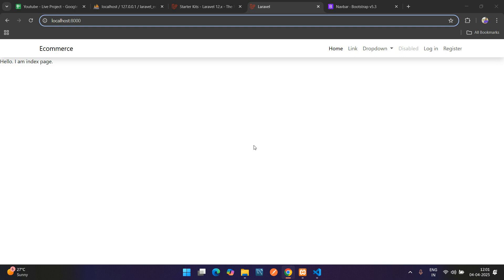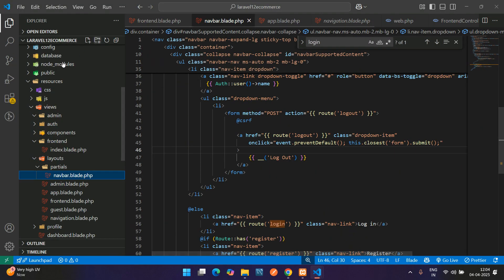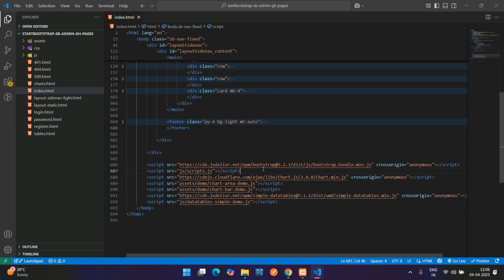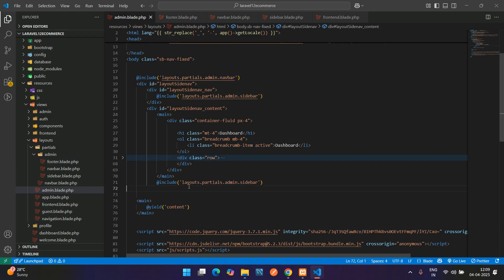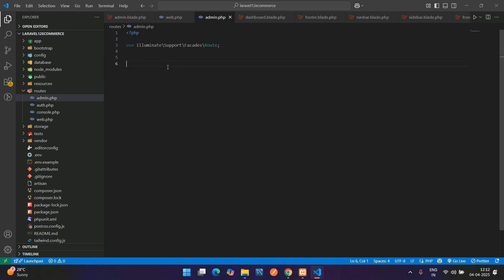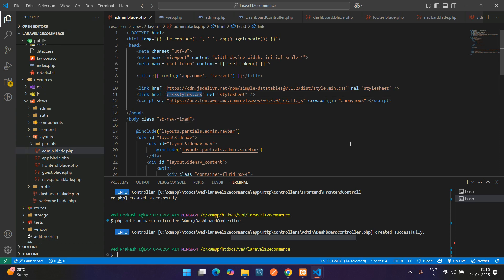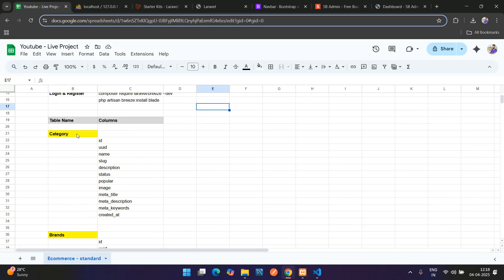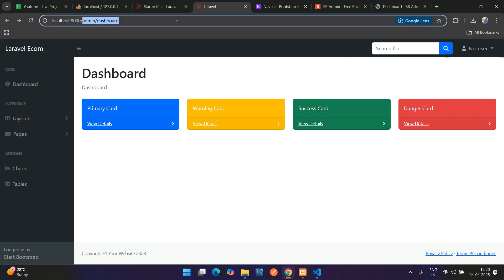Part 2: Laravel 12 Ecommerce - Setup Admin dashboard, Route, Auth check and Admin Logout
In this video, I have taught How to get download and setup admin dashboard in laravel 12, where we have separate Route for admin, added Auth check for admin-dashboard and also added a Logout for admin-dashboard in laravel 12 and many more things.